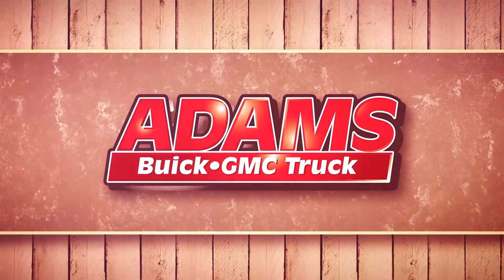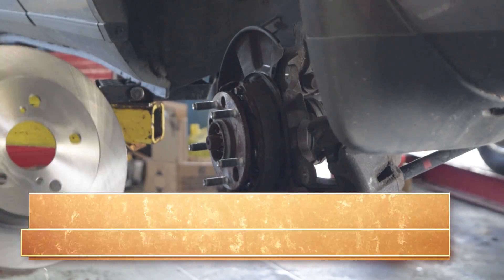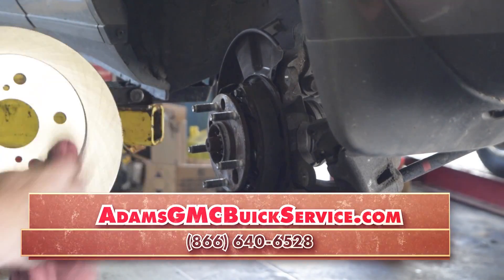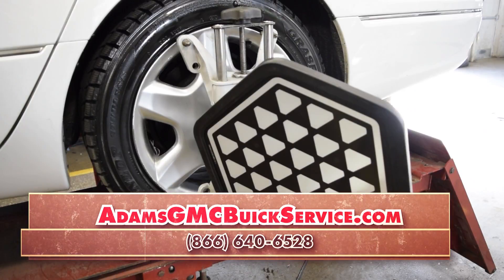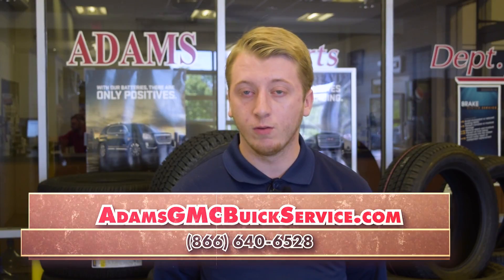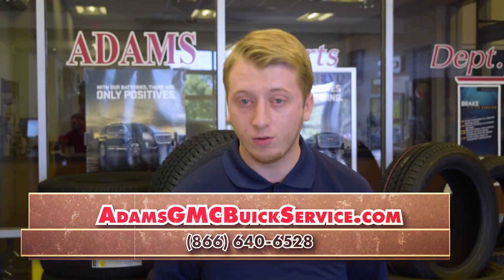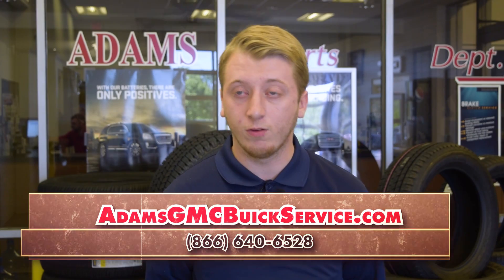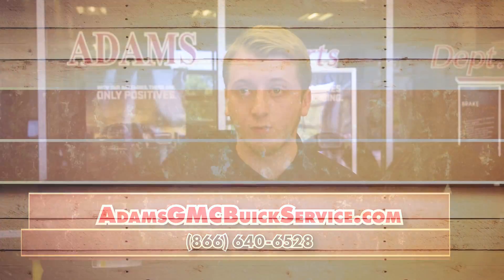Best Buick Service McKee KY | Where to Service my Buick McKee KY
Adams Buick GMC's Service Department has a full staff of the best factory trained technicians in the industry. Your vehicle is an important part of your daily routine, don't leave it in the hands of untrained professionals. Adams Buick GMC's Service Department offers convenient hours, an excellent waiting room, and any and all services you may need performed on your vehicle. In addition to having the best trained technicians, Adams Buick GMC also strives to ensure that each individual leaving their dealership lot is 100% satisfied. Visit our service department today!